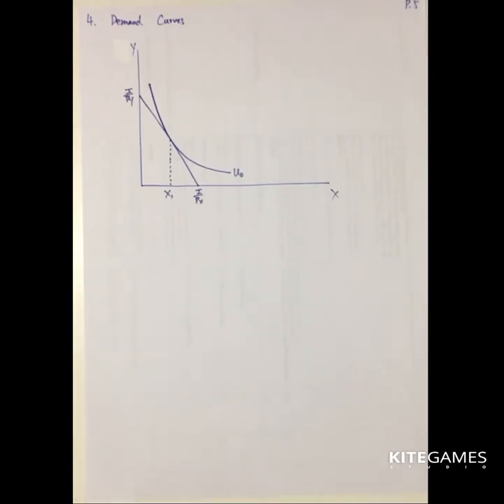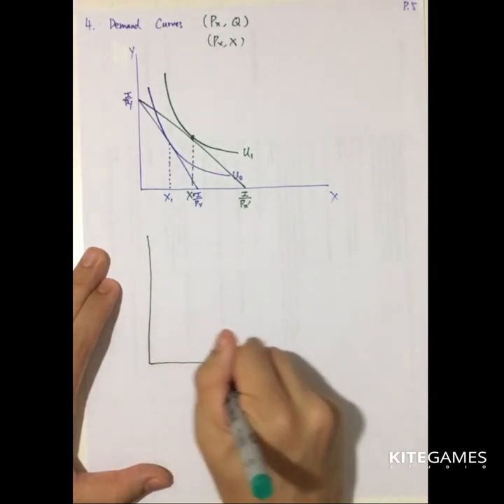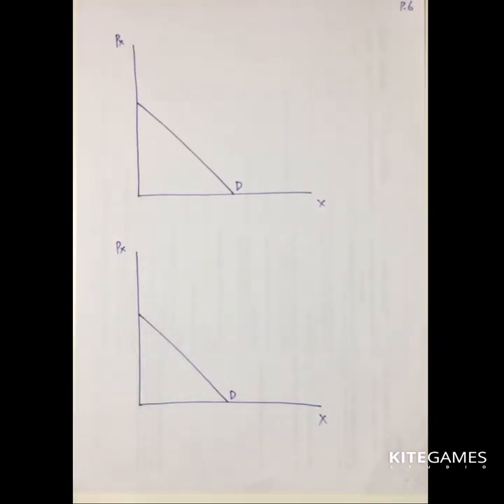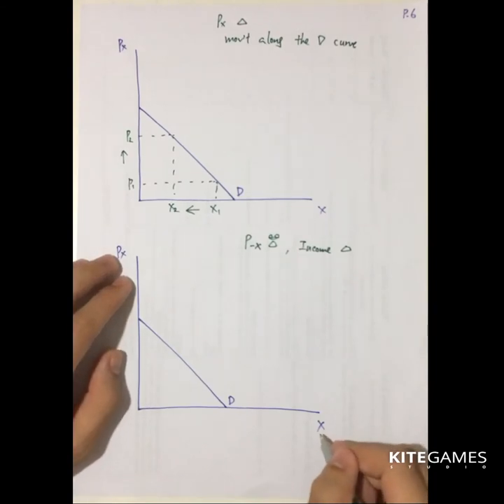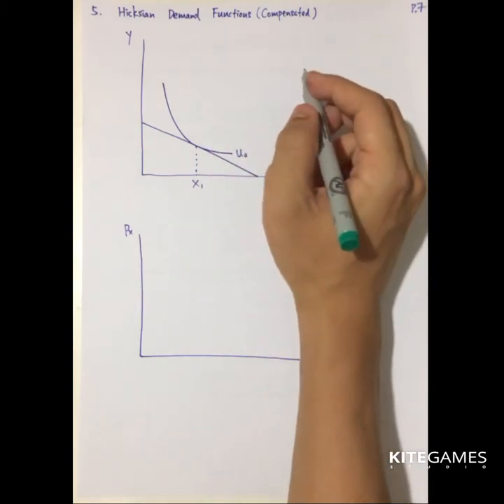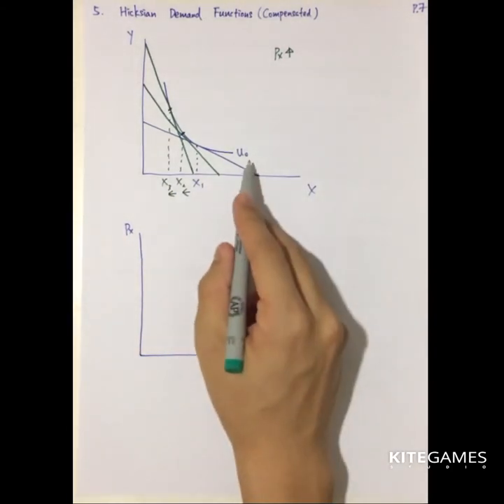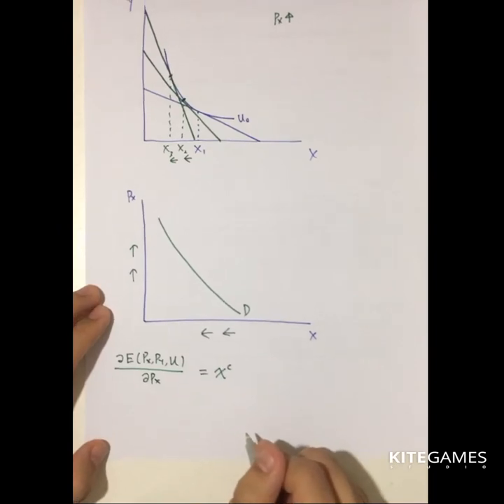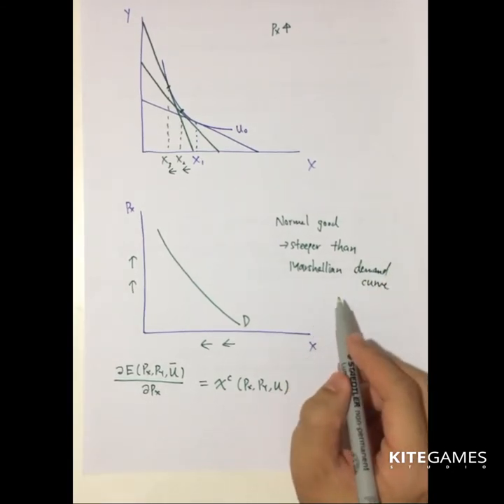6. Introduction to Microeconomic Theory: Income and Substitution Effect (Part B)